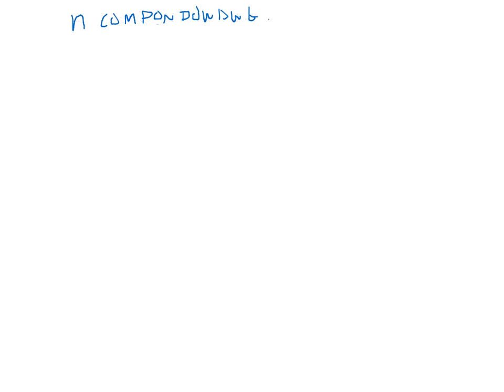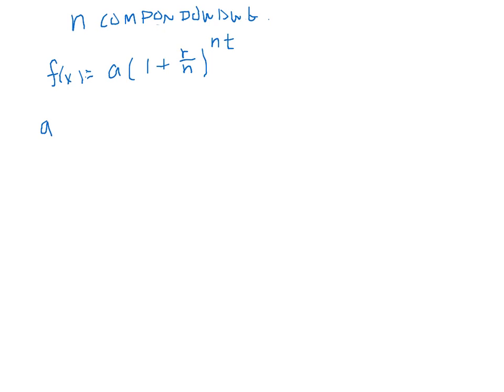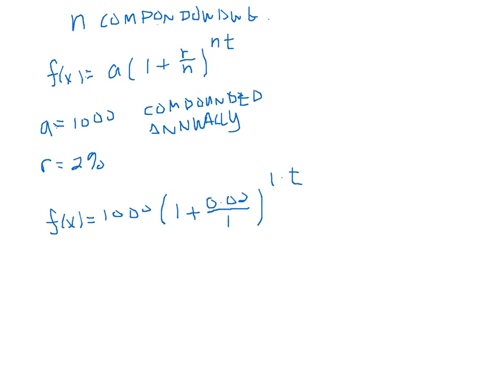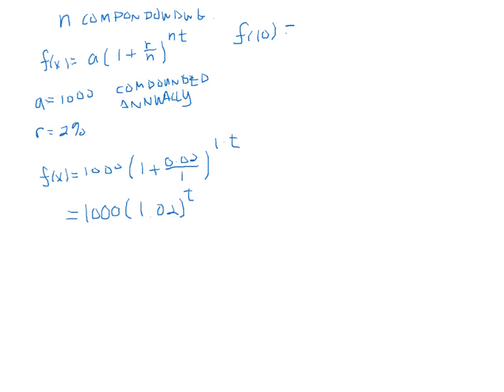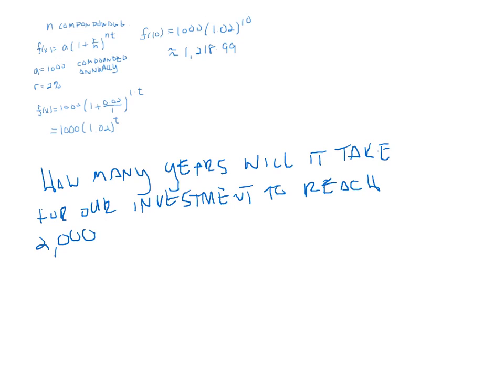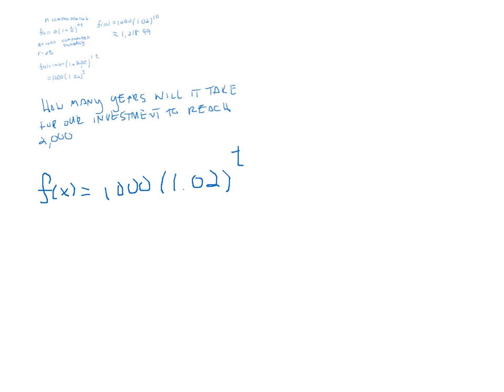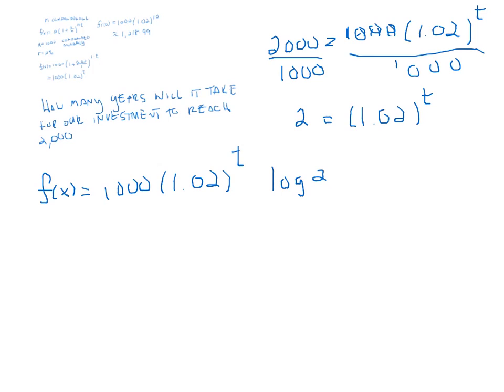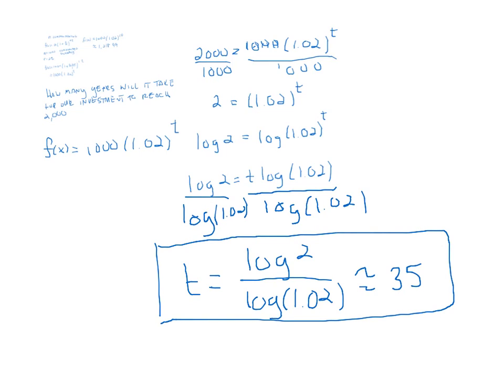Made with Explain Everything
College Algebra 3